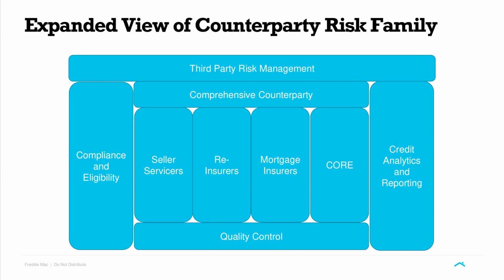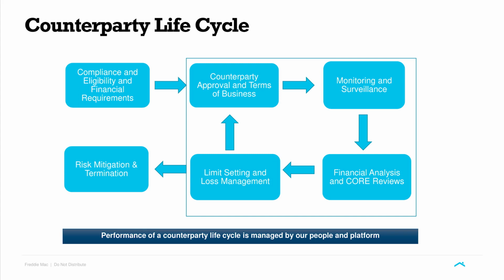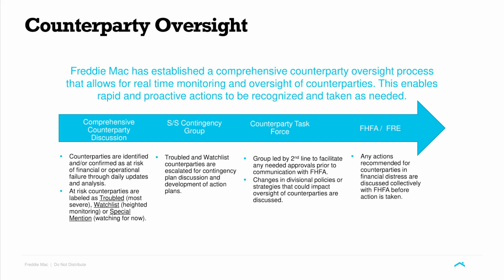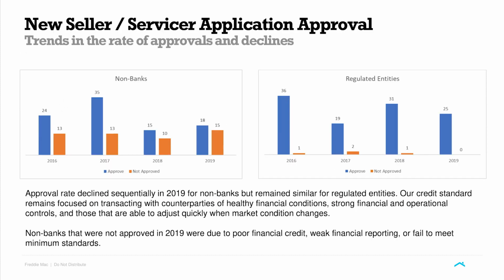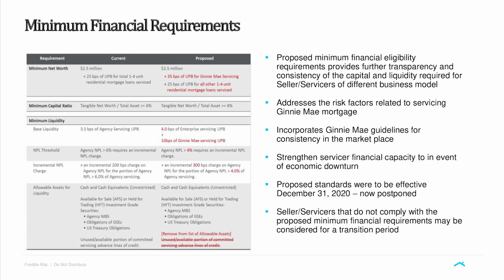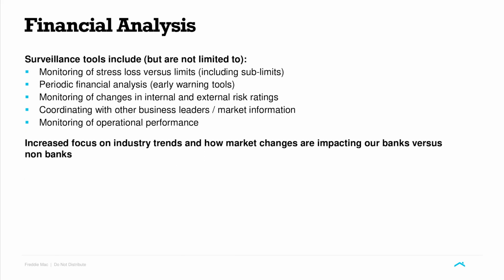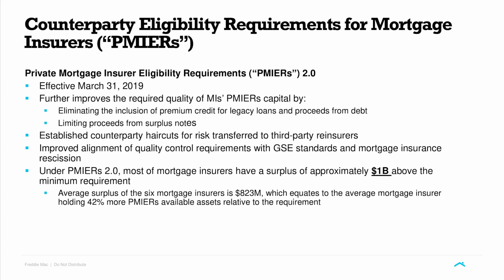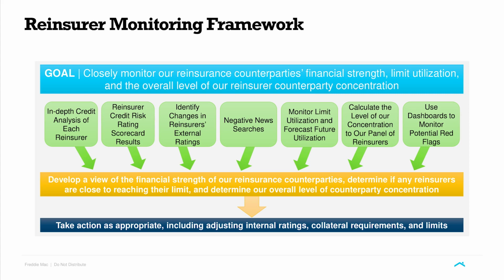Counterparty Credit Risk Management with Katie Shilinsky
Freddie Mac Single-Family CRT brings you an overview of Counterparty Credit Risk Management with Katie Shilinsky, Vice President, Single-Family Counterparty Credit Risk Management. Originally presented during Freddie Mac’s 2020 Investor Day Virtual Event on June 16.